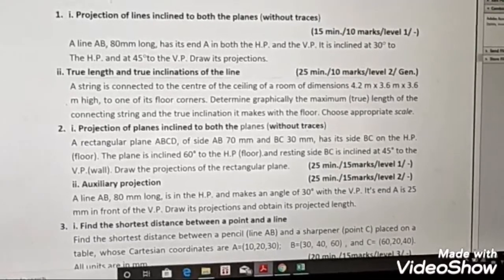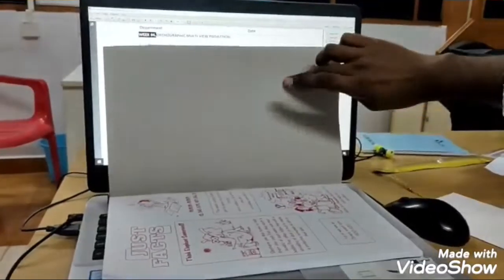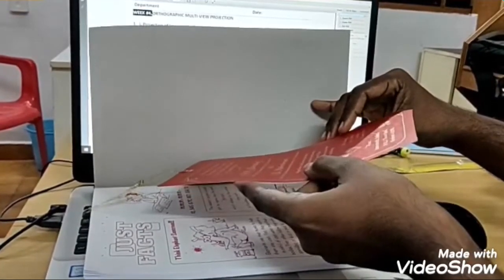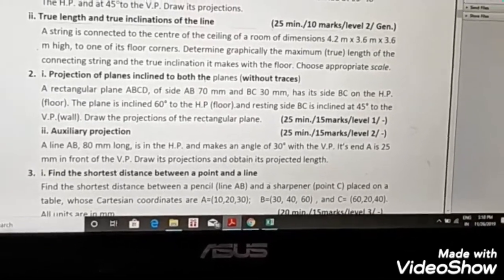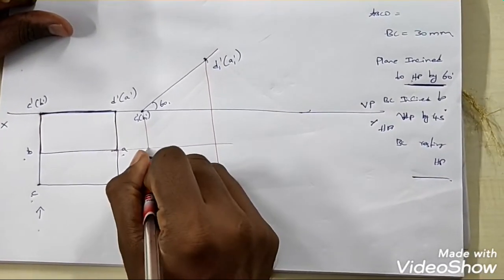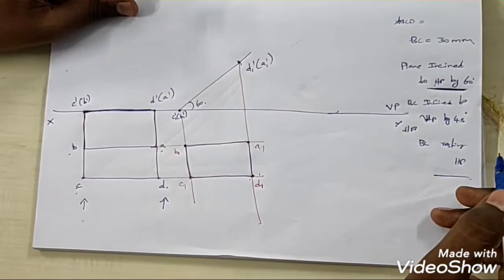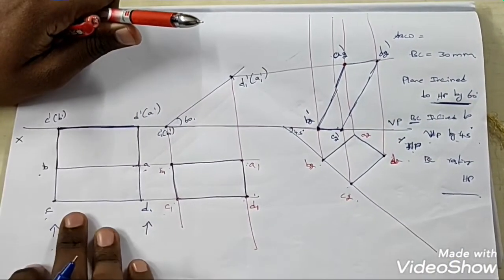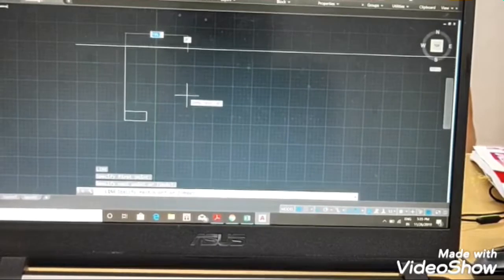projection of planes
Projection of plane inclined to Both HP and VP (Demo in Manual drafting and AUTO CAD)